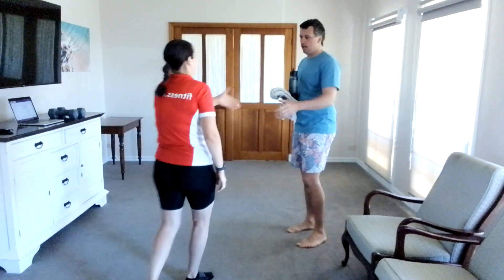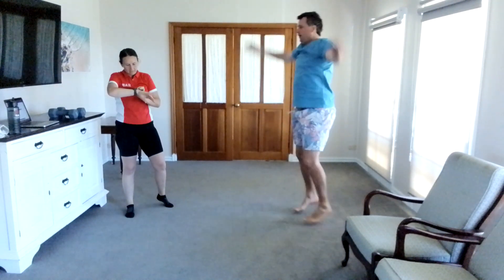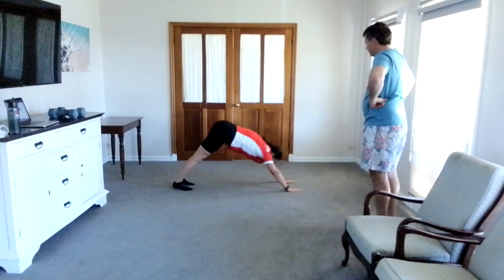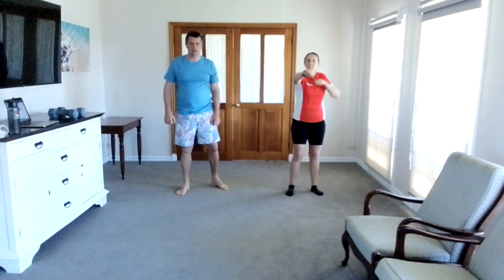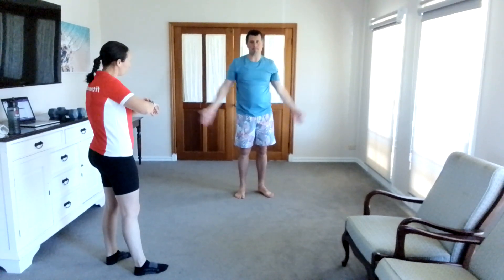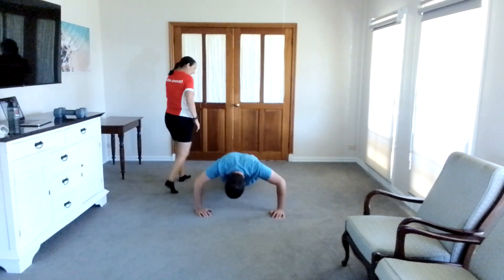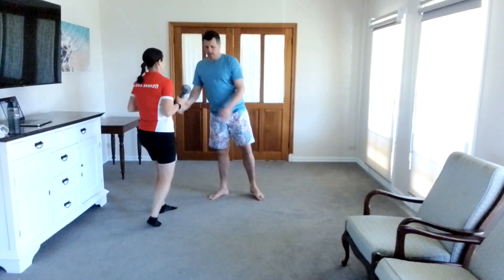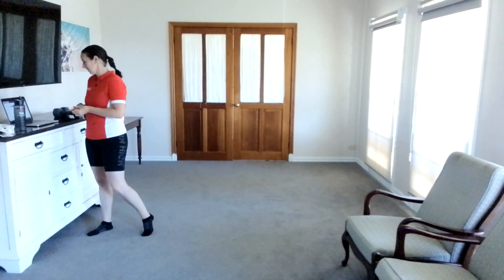13081985 hawk program